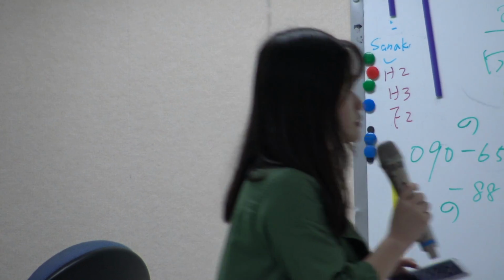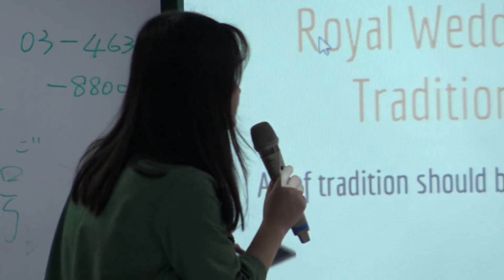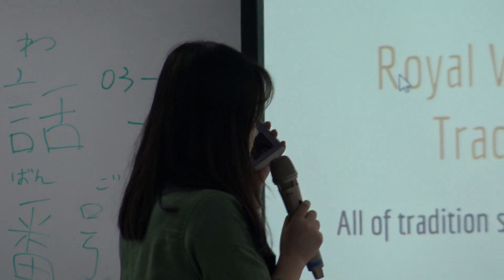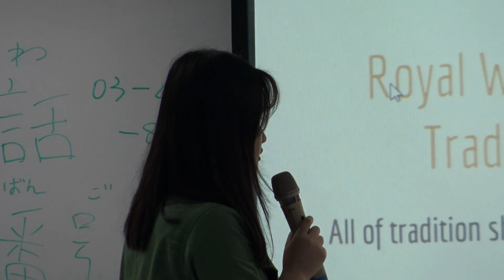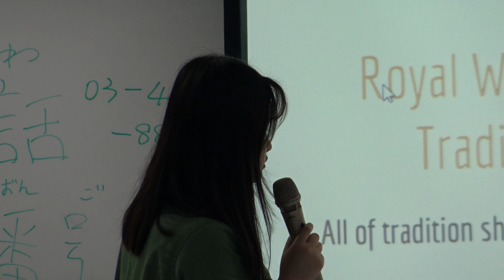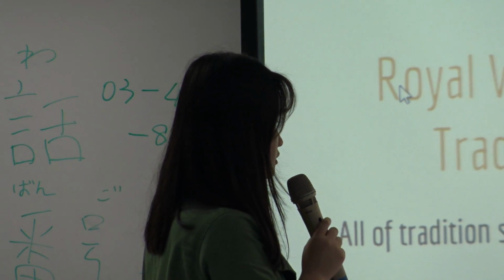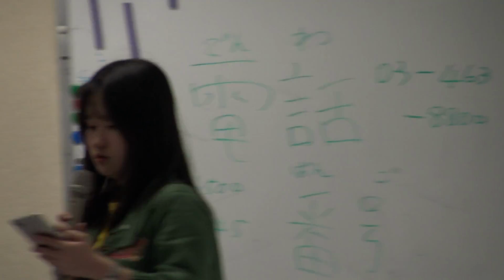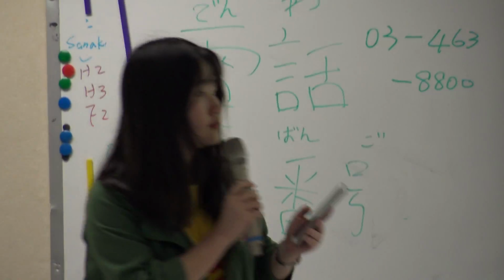Class A Group 4 News Presentation Royal Wedding